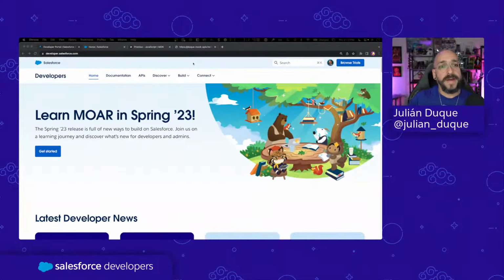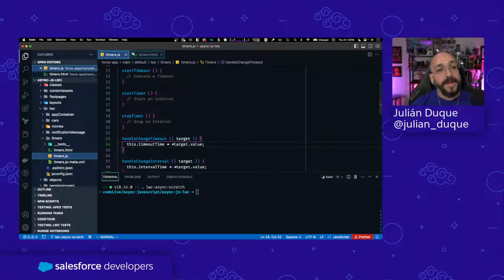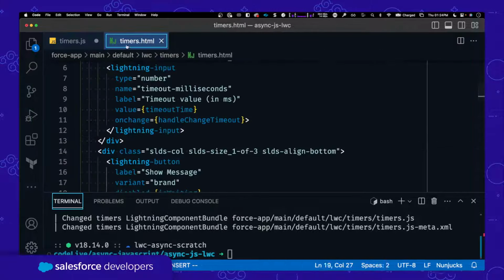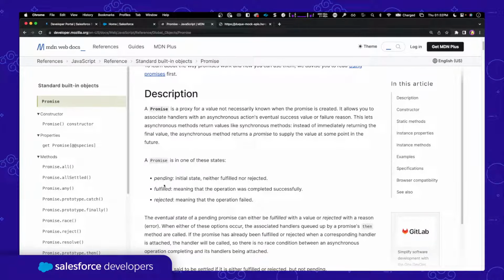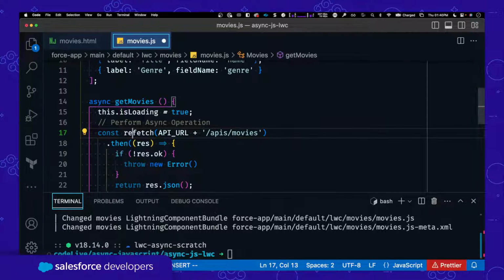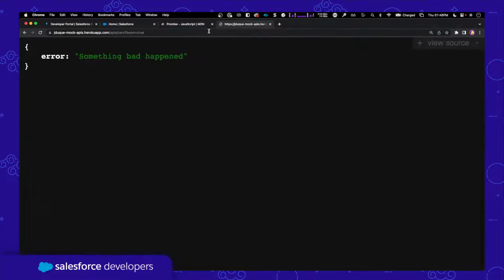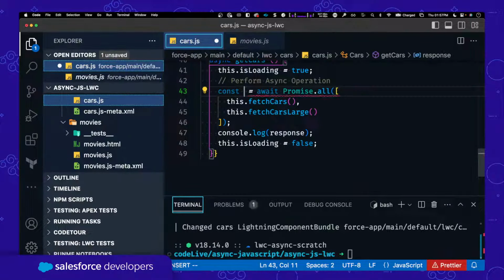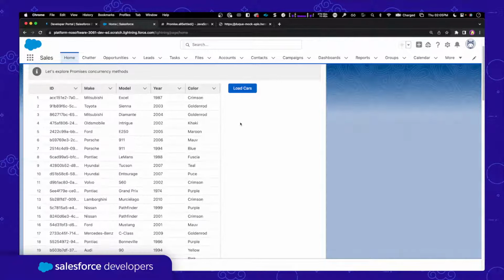codeLive: Mastering Asynchronous JavaScript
Learn all the different asynchronous programming best practices and techniques with modern JavaScript with examples using LWC and Node.js